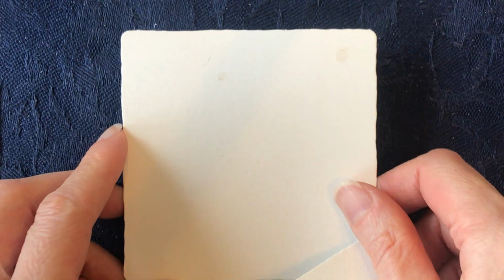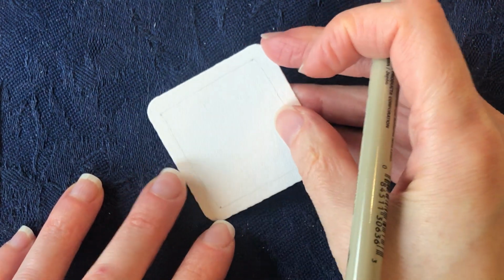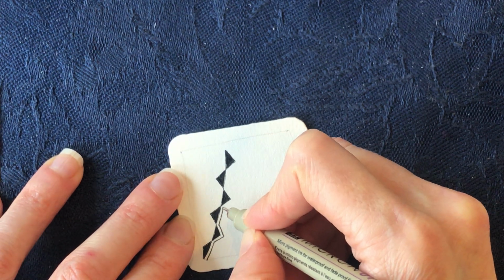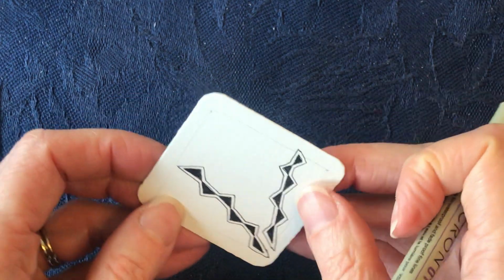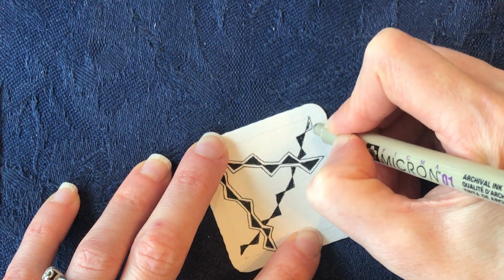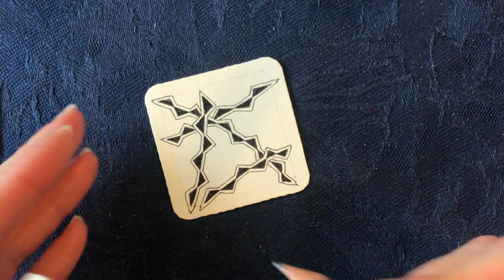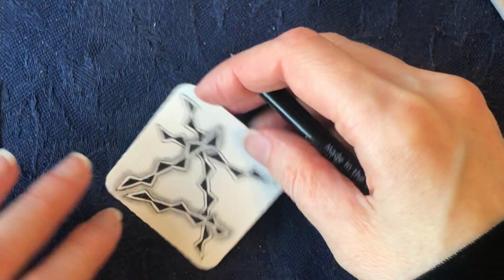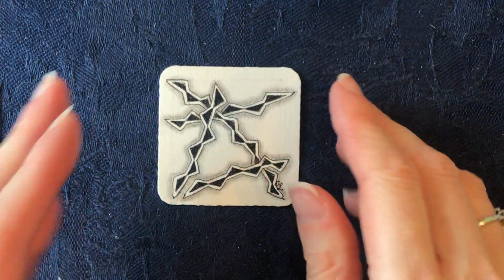How to tangle Rain with Amy Lilien-Harper, CZT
Step by step instructions on how to create the official Zentangle tangle Rain, led by Certified Zentangle Teacher and Wilton Librarian, Amy Lilien-Harper, CZT.